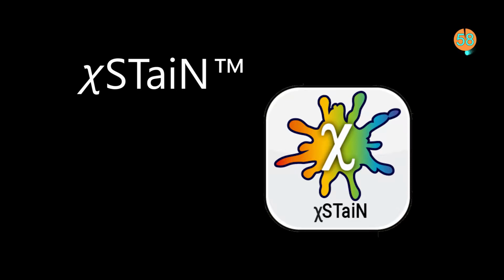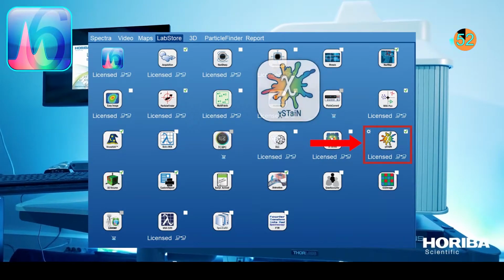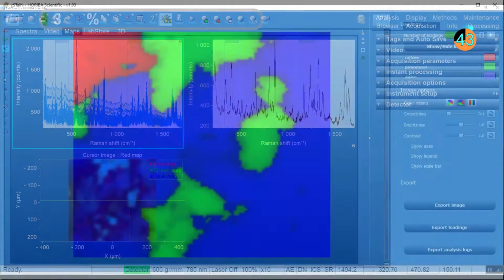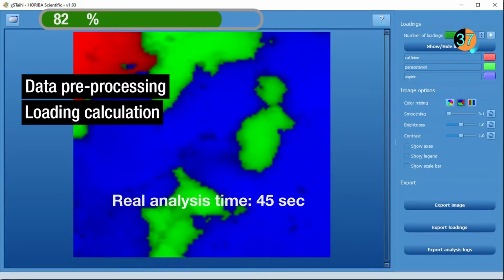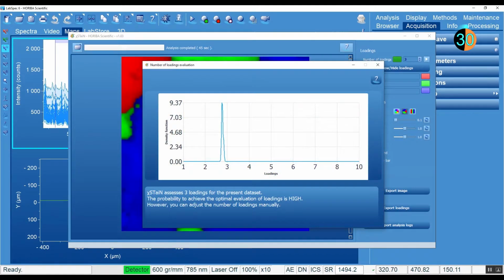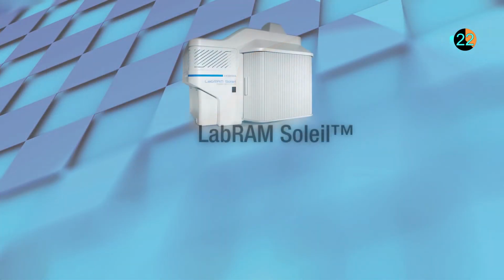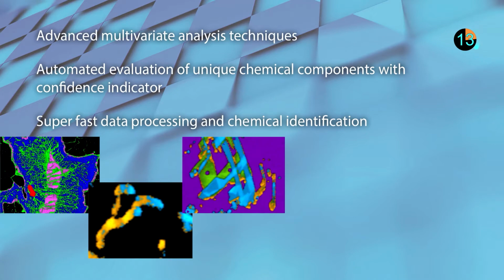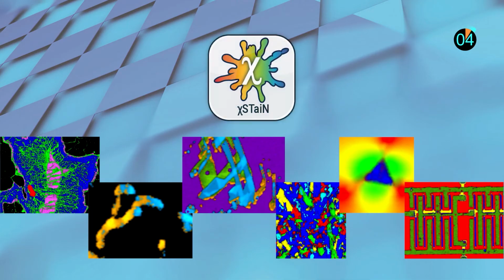χSTaiN App for Raman Microscopes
HORIBA introduces Ki-Stain, an innovative LabSpec6 application using artificial intelligence for fully automated generation of Raman images.